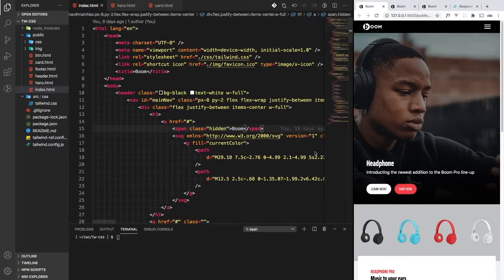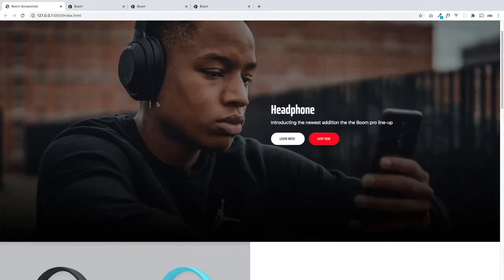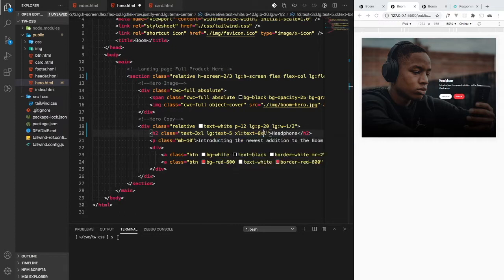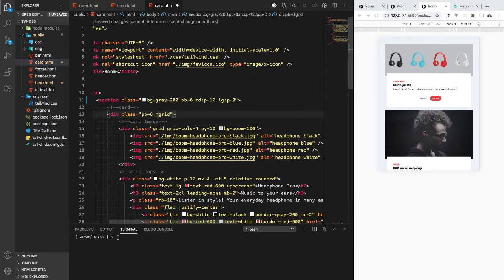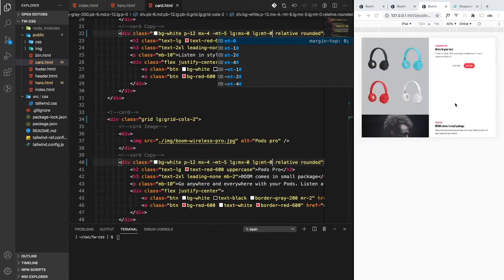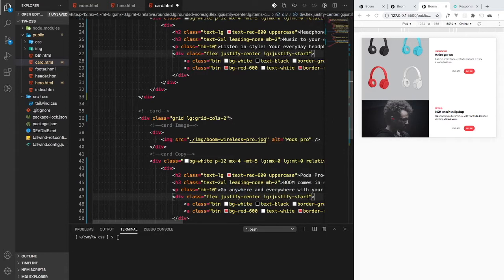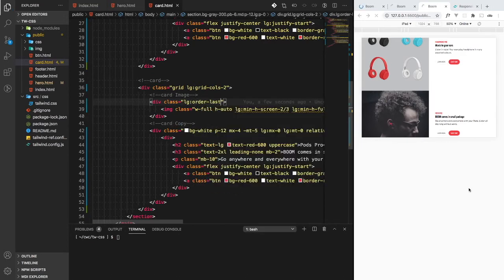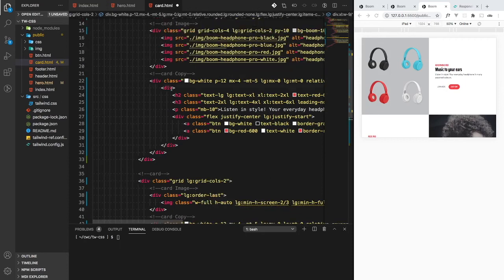Tailwind CSS v1 | Tutorial Series | 08 Responsive Web Design - Part 1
Part 1 of building our our layouts for tablet, laptop and desktop screen breakpoints for our website using Tailwind CSS Responsive Web Design Utility Classes.

Video Sections
00:00 Overview
02:31 Hero Section
04:48 Card Section

Tutorial Overview
How to setup and install Tailwind Css using NPM.
Building a Website with Tailwind Css, using css grids, flex box for layout.
Utilizing Tailwind Css mobile first approach to build responsive web design.
Creating subtle animations on our UI components with transition and transform utility classes. Creating components, cards, buttons, navbar with hamburger menu on mobile.

This video tutorial series about TailwindCss by Code with Chu. Video 8 of 14.